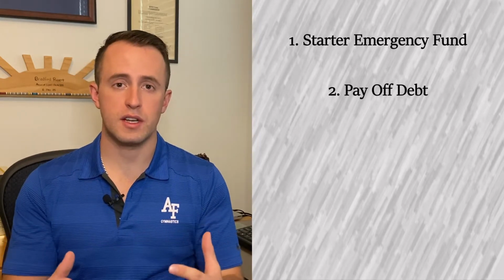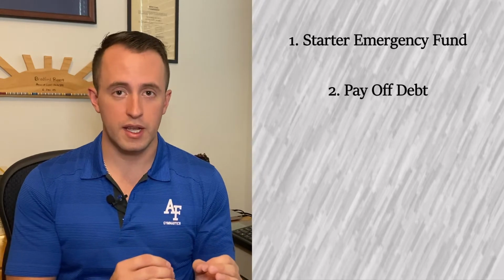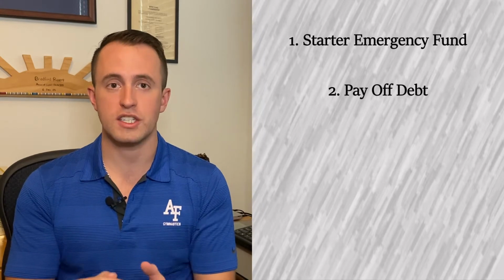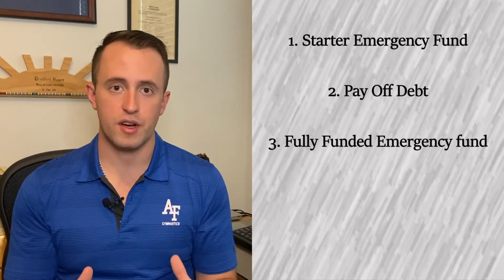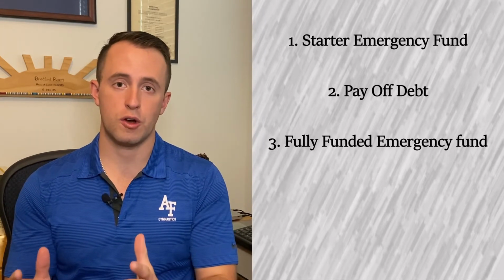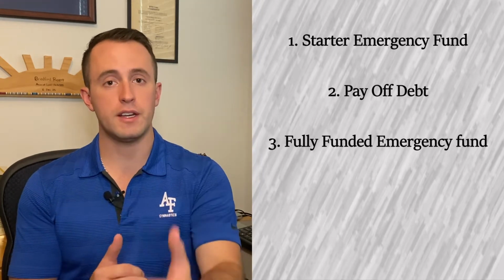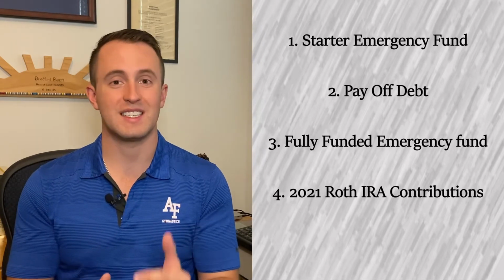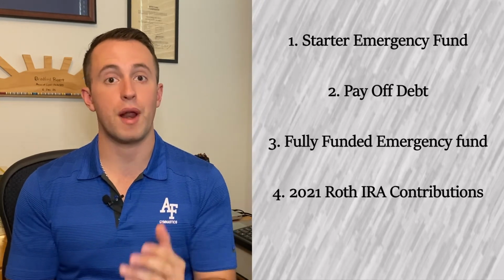How to Make the Most of Your Tax Refund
With just a month left until taxes are due this year, most people have already received their tax refund or are about to. Whether you already have that money earmarked for a purchase or are trying to figure out where to spend it, I want to give you 5 tips to get the most out of your tax refund.

1. Use it to fund your starter emergency fund of $500-1,000. With most American’s unable to afford a $1,000 emergency, using your tax refund to start an emergency fund is a great way to put a buffer between you and going into debt when something inevitably goes wrong.

2. If you already have a starter emergency fund, the next best thing to do is put that money towards any debts you have. Whether you use the snowball or avalanche method, this extra cash is a great opportunity to pay down the principle and save on interest. The key here is that when you put this money towards your debt, make sure it is going towards the principle only and not just the next scheduled payment.

3. Once you have your debt under control, I’d recommend putting any tax refund you have towards a fully funded emergency fund. This should be 3-6 months of expenses. Figuring out how large of an emergency fund is largely a matter of how secure your job is.

4. Use the money to get a head start on your Roth IRA contributions for 2021. With a max contribution limit of $6,000 or $7,000 if you’re older than 50 this is a great chance to max sure you’re investing in your future.
5. The last area I’d recommend you use that money for is to enjoy it. After all it is your money, so if there’s a purchase you’ve been wanting to make and you can do it now, go for it. But all things are in moderation, while I’m all about using my tax refund for fun money, you should also put a little towards savings and investing.

A parting shot that’s important to consider is that if you did find yourself with a large tax refund of over $1,000 you should really consider increasing your deductions throughout the year so less of your paycheck is withheld throughout the year. Getting a large tax refund, with the exception of certain tax credits at lower income brackets, means you are giving the government a tax-free loan throughout the year. You’re much better off using that money and putting it towards debts or investing.

0:00 Tax Day is May 17th
0:39 The 5 Tips
2:27 You Don’t Want a Large Refund